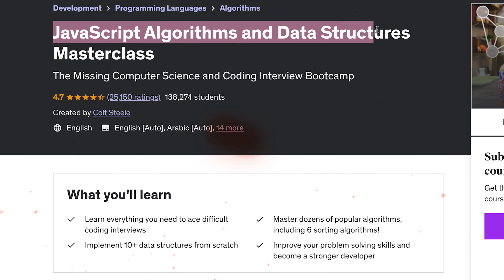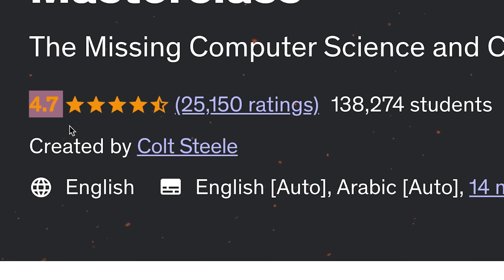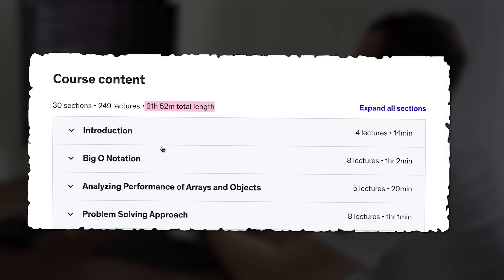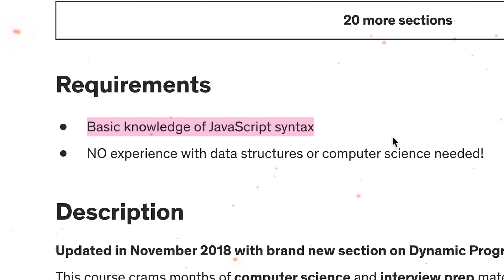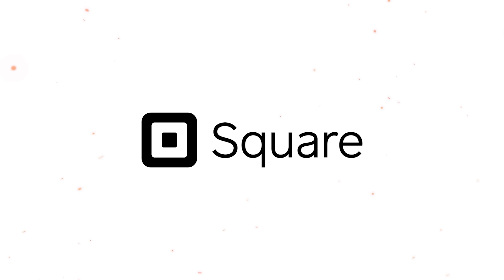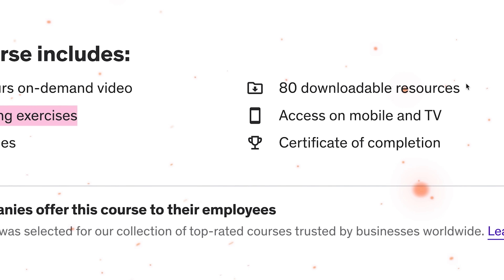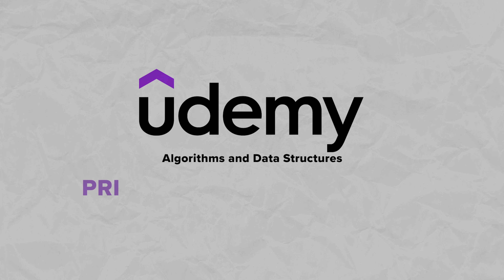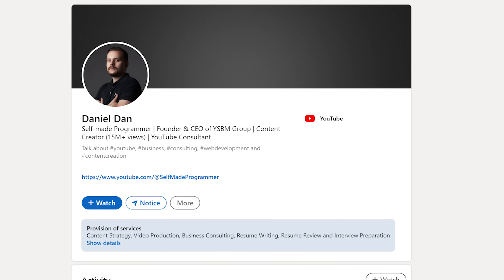Colt Steele: Javascript Algorithms and Data Structures Masterclass 2025 (Udemy) - Course Review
Today I'm going to review one of the best Javascript Algorithms and Data Structures Courses ever made on Udemy. Javascript Algorithms and Data Structures Masterclass by Colt Steele. Is it still worth it or maybe it is better to choose another option? Let's find out.

⏱️CHAPTERS:
0:00 Javascript Algorithms and Data Structures Masterclass by Colt Steele
0:56 Udemy Course Overview
2:58 Colt Steele
3:24 Curriculum
4:45 Pricing and Certification
5:38 Career Opportunities
6:31 Student Reviews
7:55 Is Javascript Algorithms and Data Structures Masterclass Worth it?